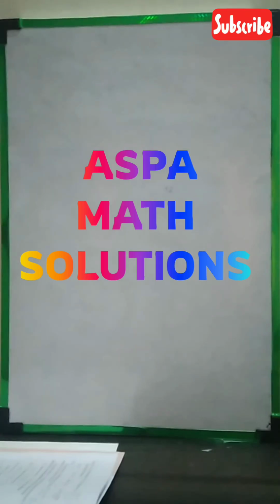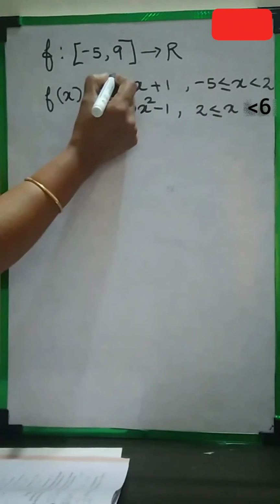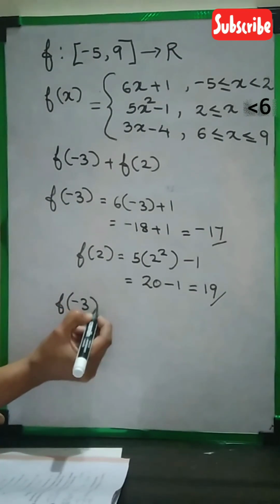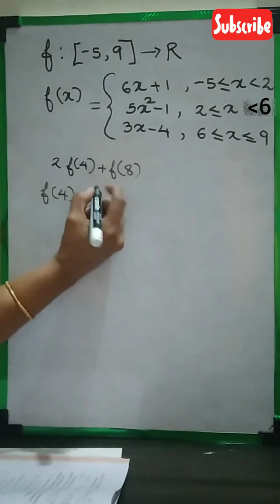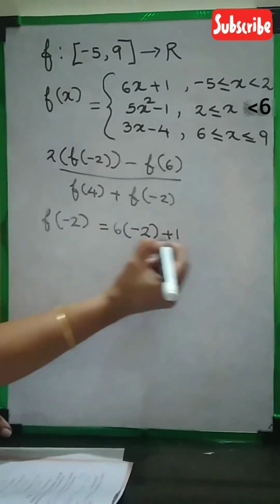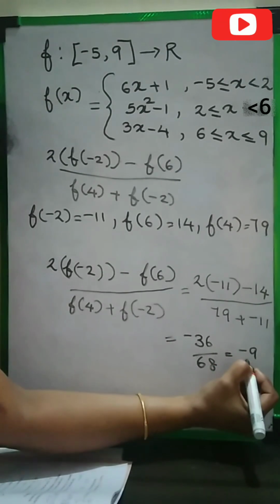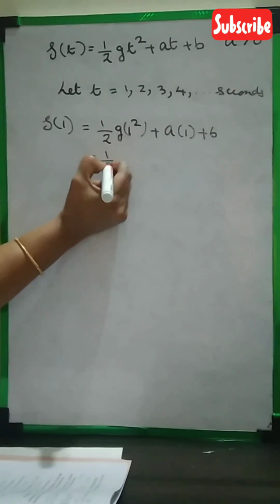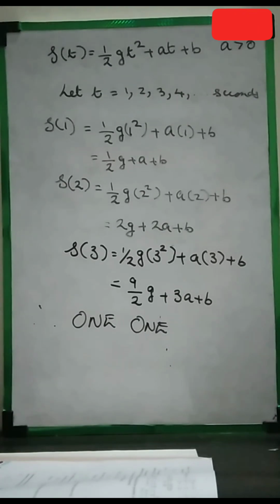10th Standard Math Ex -1,4 (Q -10 &11) Samacheer Kalvi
10th Standard Math problems explained